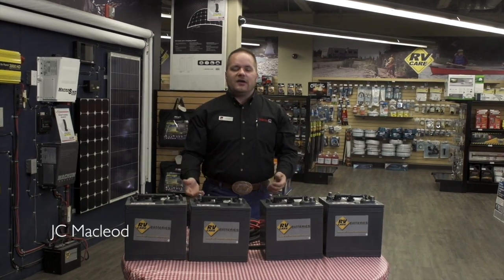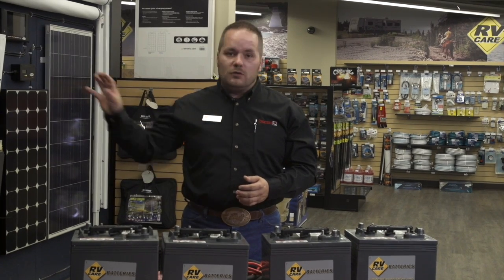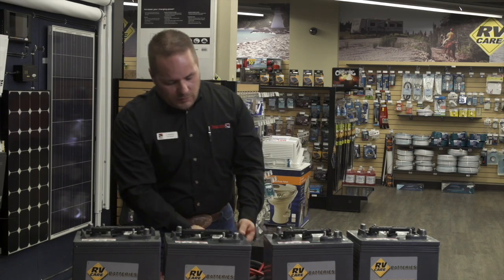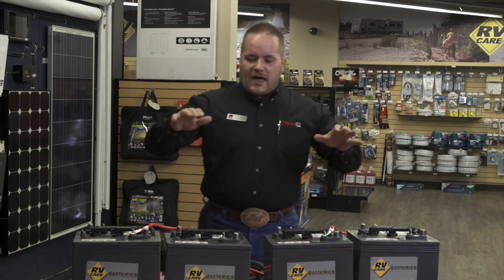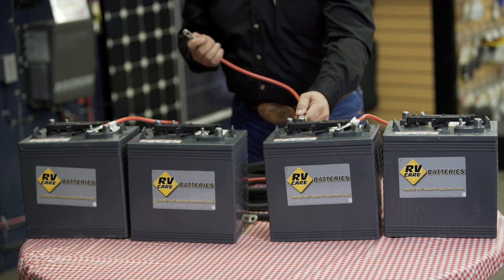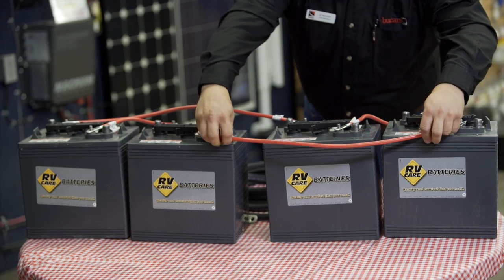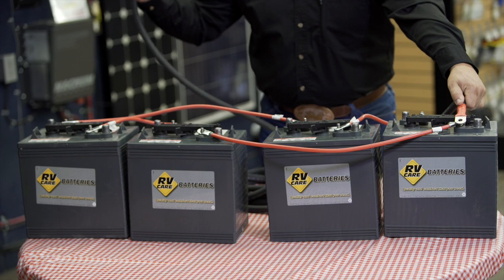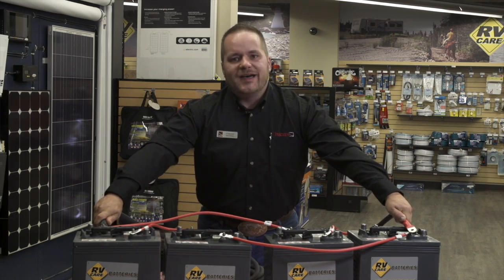How to Connect Four 6 Volt RV Batteries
If you use solar power or have a large motorhome, you may need a more powerful RV battery. Watch as JC demonstrates how to properly connect four 6 Volt RV batteries.